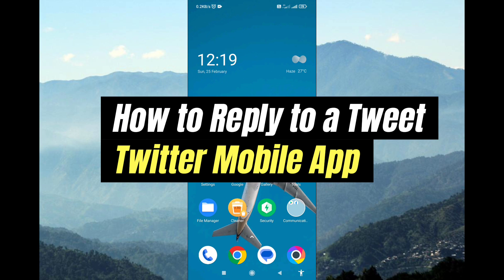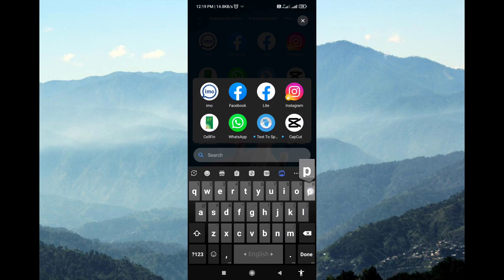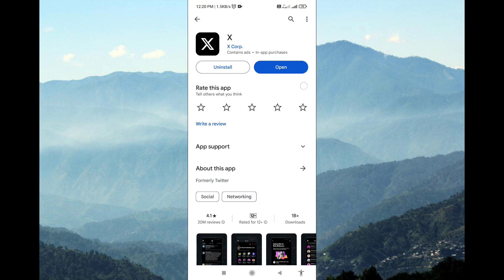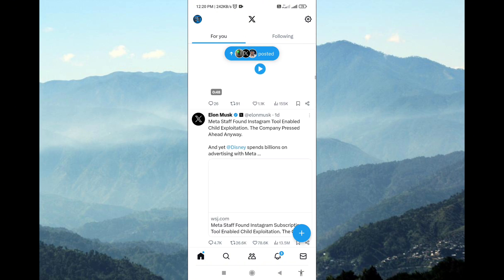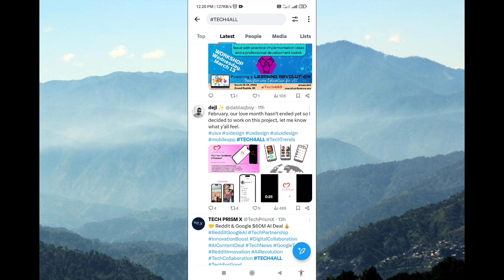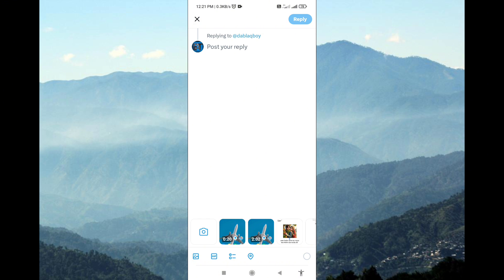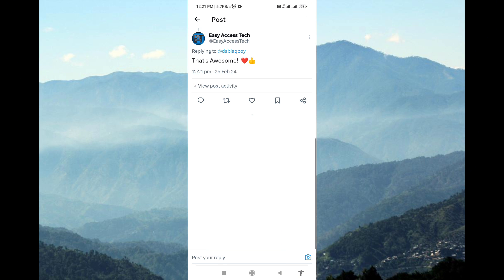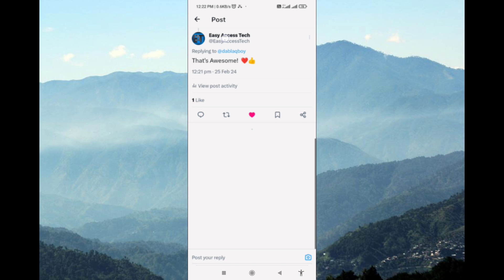🚀 How to Reply to a Tweet on X Twitter in 2024 - Step by Step Guide and Tips! 📲🔥